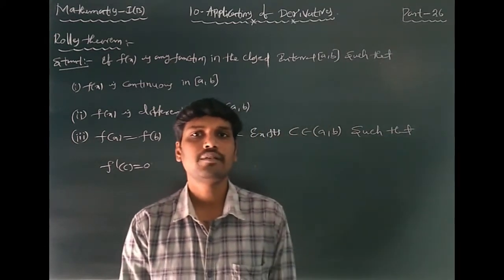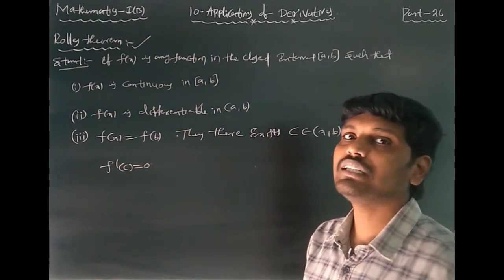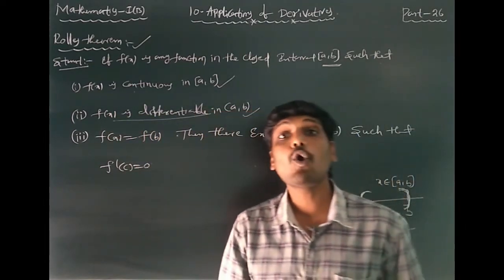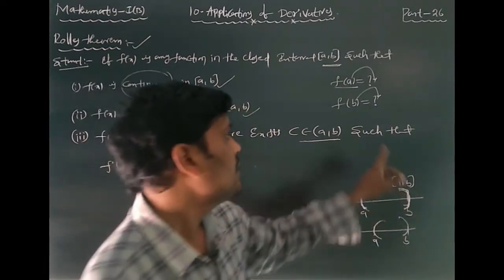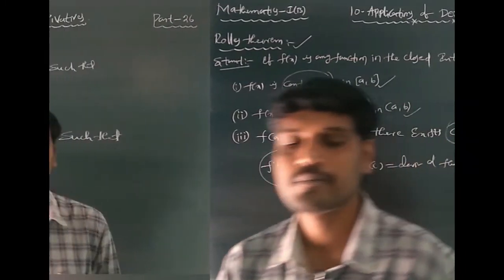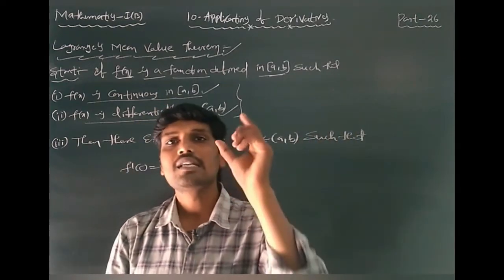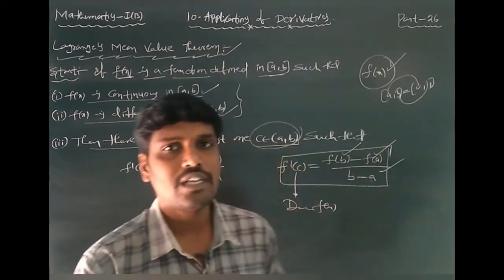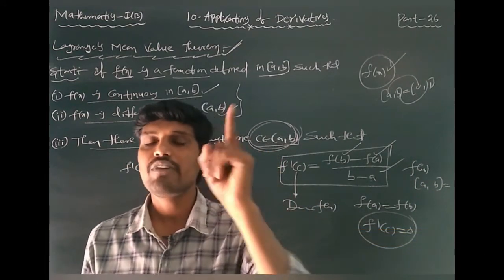INTER I YR : MATHEMATICS I B (E/M) TOPIC : APPLICATION OF DERIVATIVES PART 26